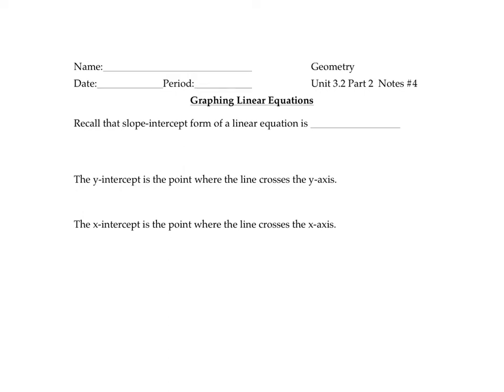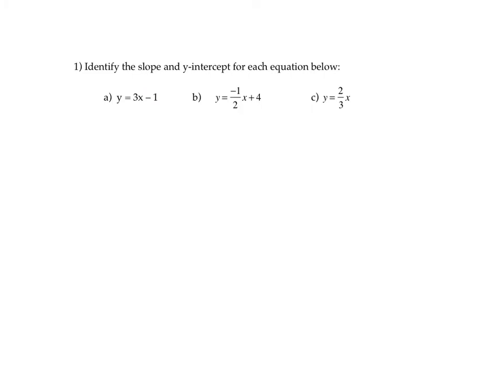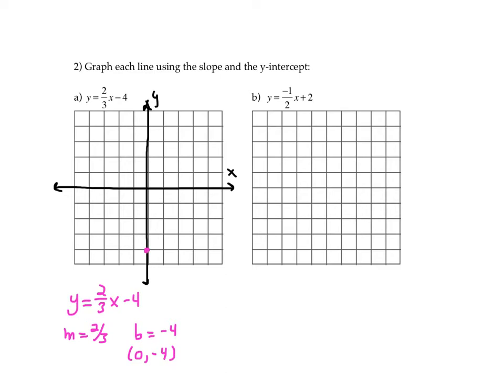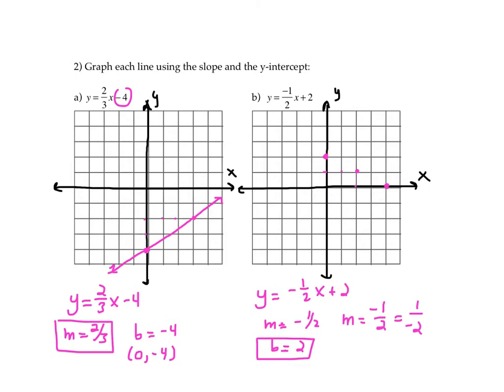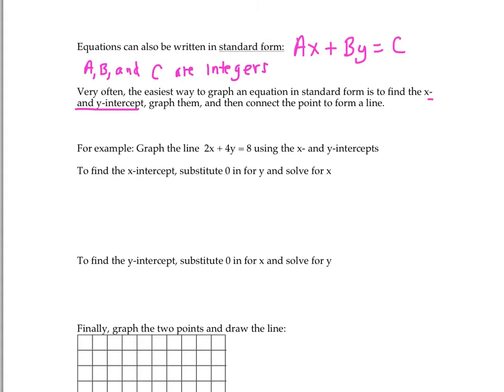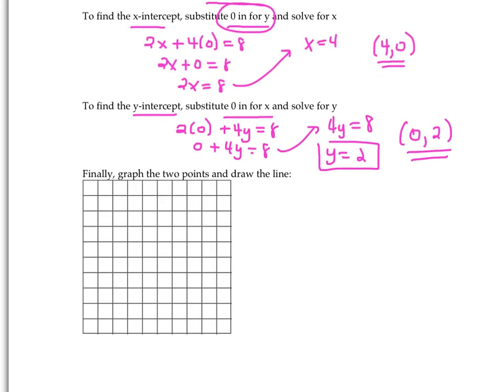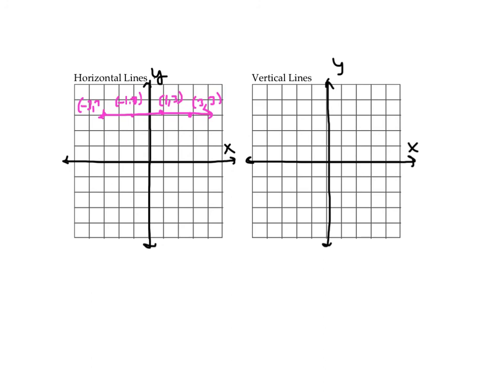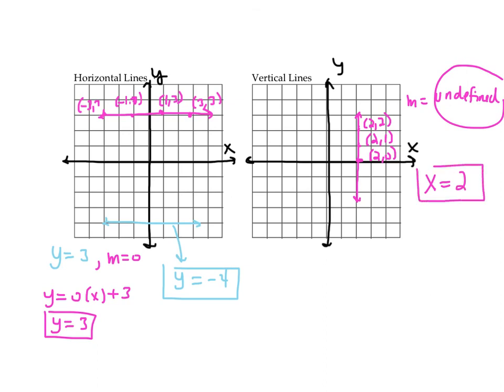Cc geo unit 3 2 part 2 notes #4